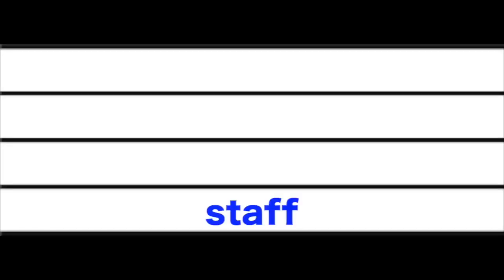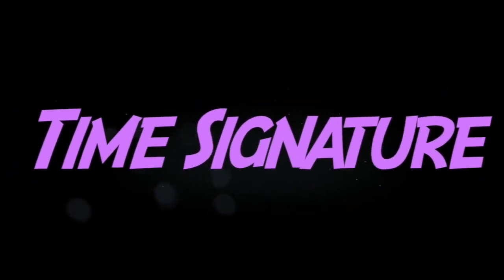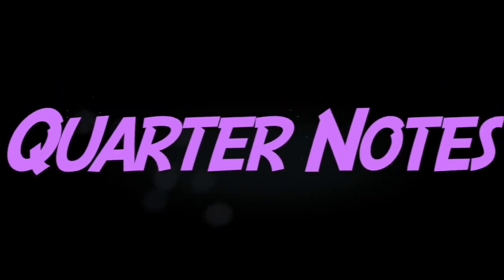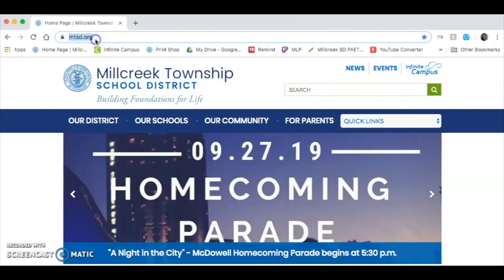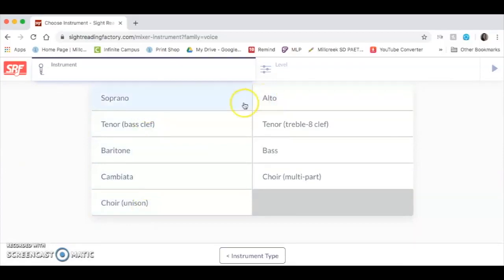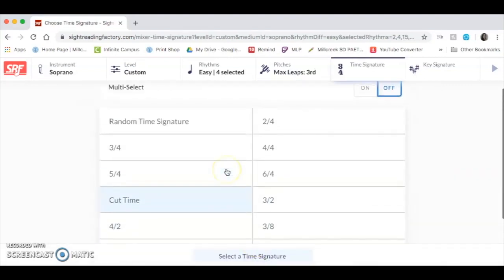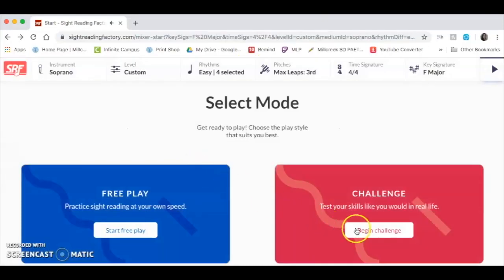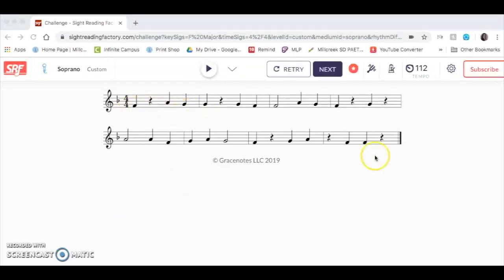Notes & Rests · How to Read Music for Beginners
Take your note reading a step further by learning about the different notes and rests you may encounter in a choral setting.

·Note makeup
·Note placement
·Time signature
·Quarter notes/rests
·Half notes/rests
·Sight Reading Factory practice